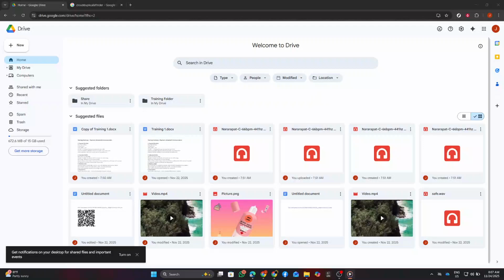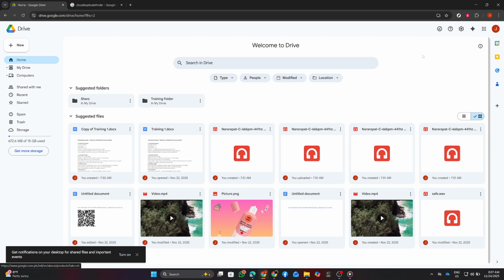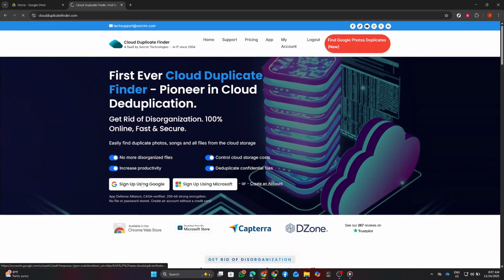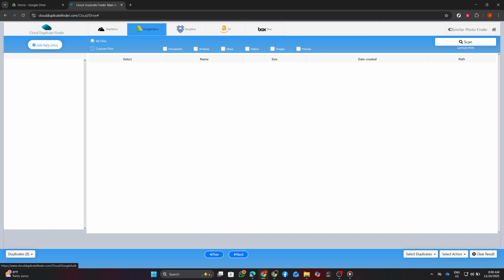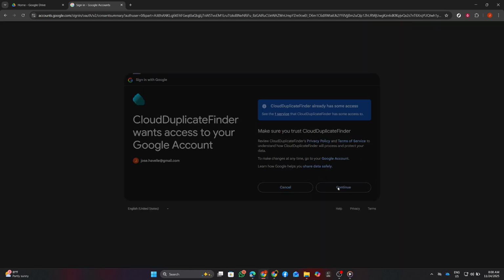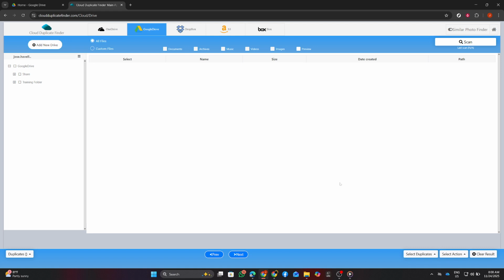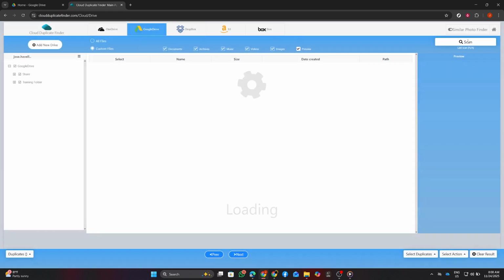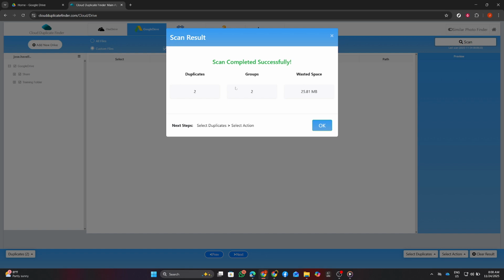How to Delete Duplicated Files While Uploading to Google Drive Cloud Duplicate Finder [FULL GUIDE]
In todays video we cover How to Delete Duplicated Files While Uploading to Google Drive  Cloud Duplicate Finder

delete duplicate files, Google Drive tips, cloud file management, duplicate file finder, upload tips, Google Drive tutorial, remove duplicates, cloud storage solutions, file organization, streamline uploads, data management, online storage tips, Google Drive help, file cleanup, tech tutorials, cloud duplicate finder, file management tips, optimize Google Drive, digital organization